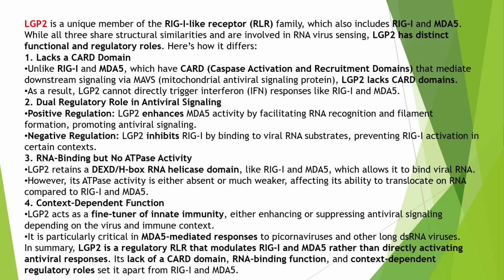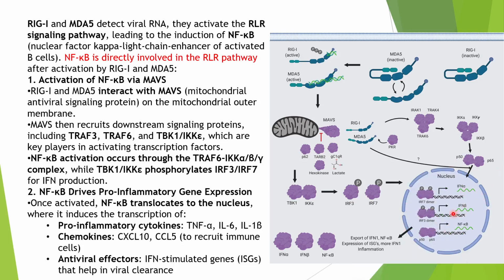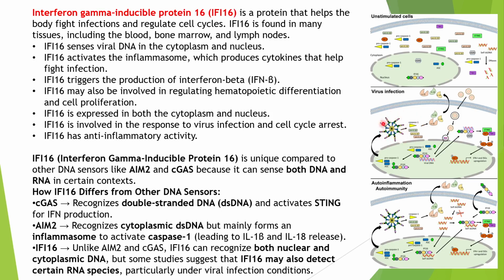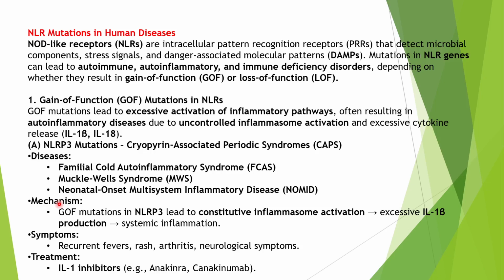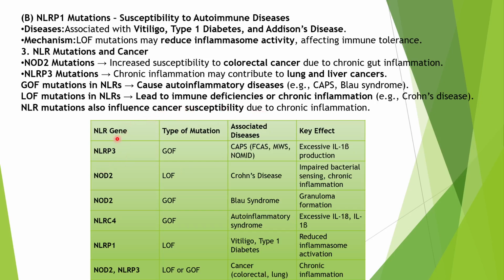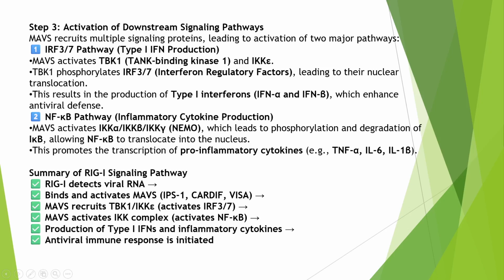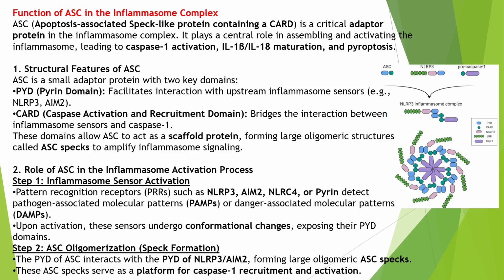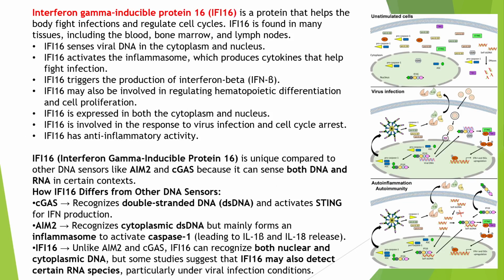NPTEL Host Pathogen Interactions Week 6 Live session